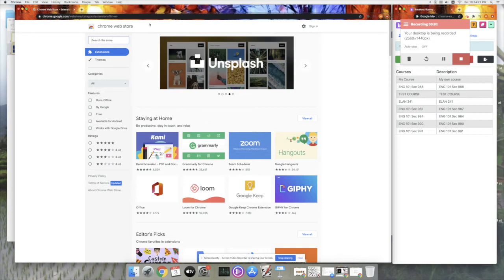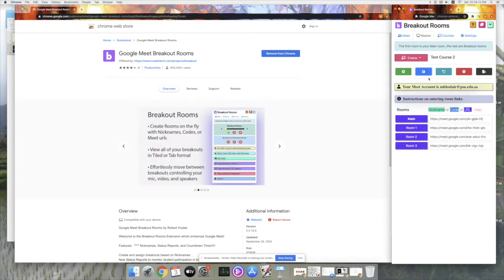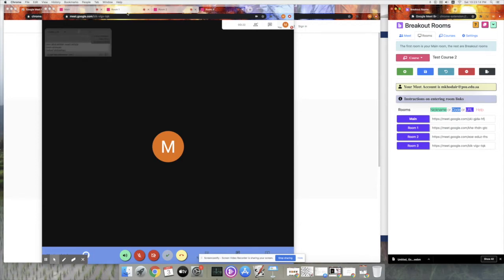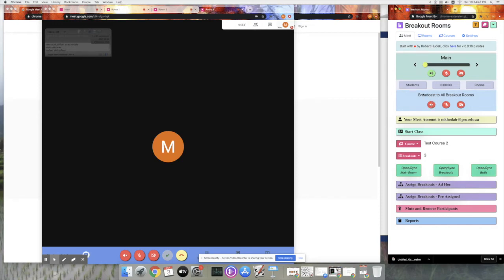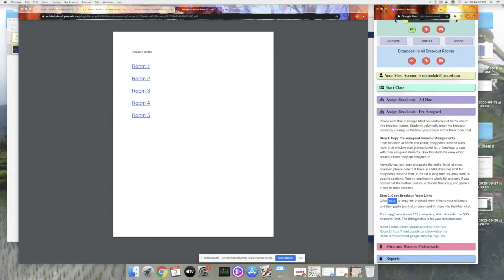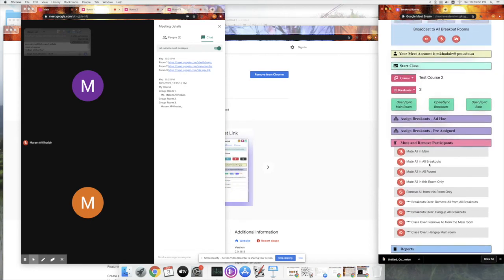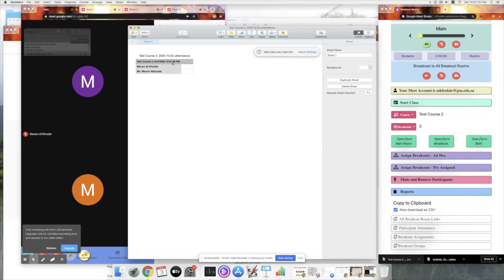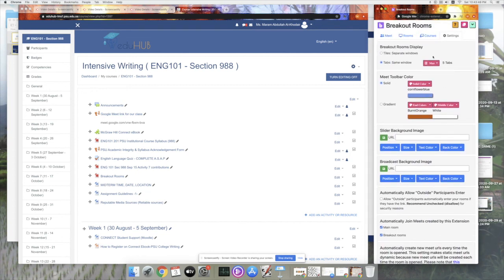Quick Tech Tip Google Breakout Rooms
Today's quick tech tip is about setting up "breakout rooms" for group activities. This Google extension will help you divide your class into separate groups (by putting them into separate rooms) and it will also help make the management of virtual groups a lot easier on you!
MK.